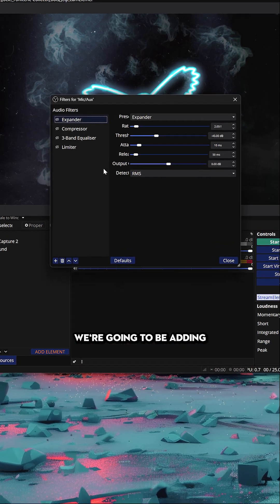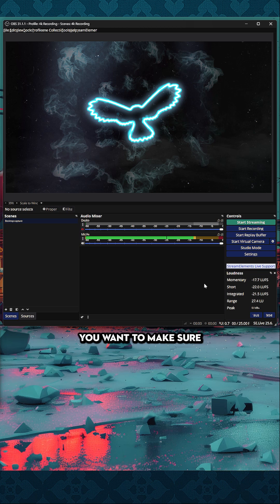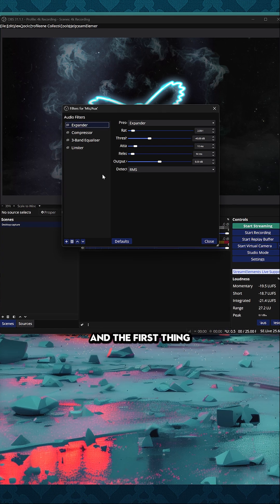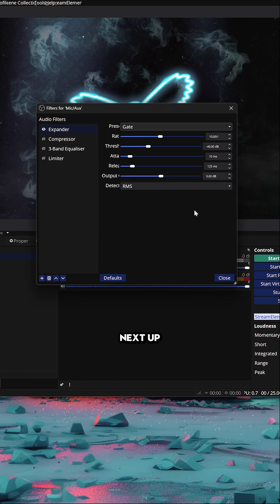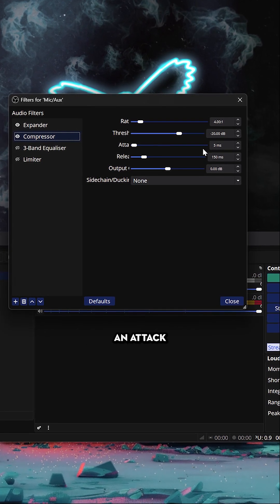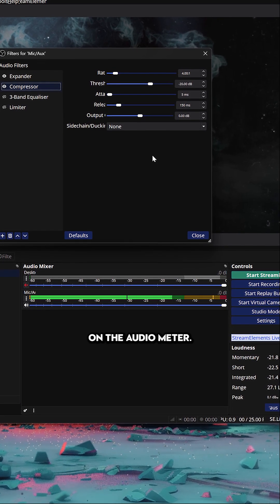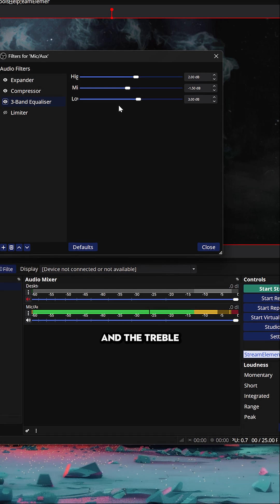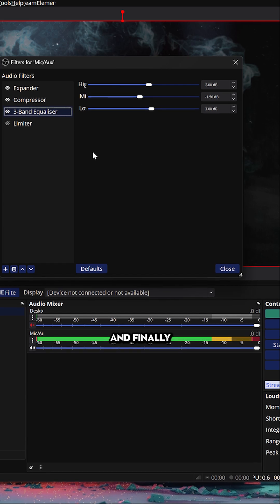Make Any Microphone Sound Professional In OBS Studio | Mic Settings & Filters Setup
Getting good audio for content creation and streaming, is often a difficult and confusing process. Especially when you are a beginner or have never had any experience with mic settings and audio filters before..

in this video I go through the basics of setting up your microphone in OBS or Stream Labs so that you can get a usable and good sounding microphone quality for your content creation and live streaming.

✨Follow Me ✨
🎦 My Kit-
Samyang 35mm (budget lens )
Main light
RGB Tube light
RGB floodlights (2 pack)
Elgato Streamdeck
On Camera Mic
SM7B (Voice over Mic)
GoXLR (Audio interface)